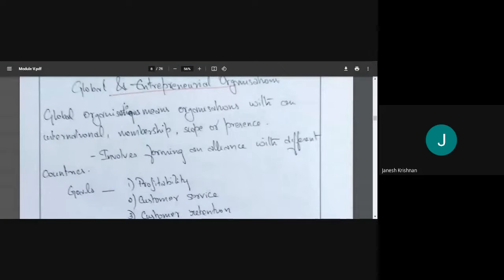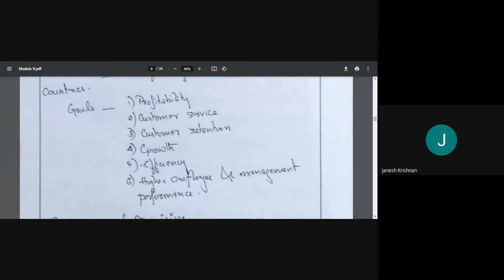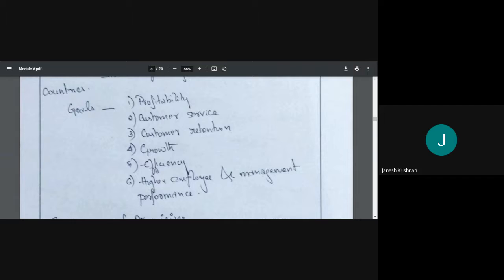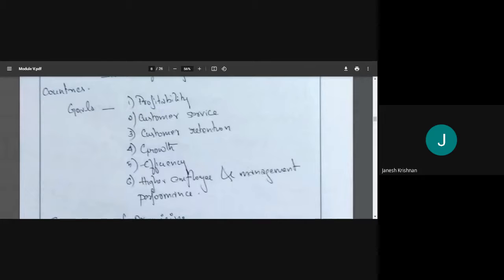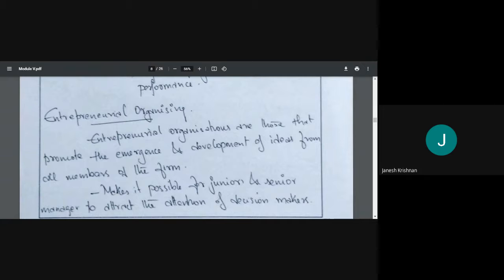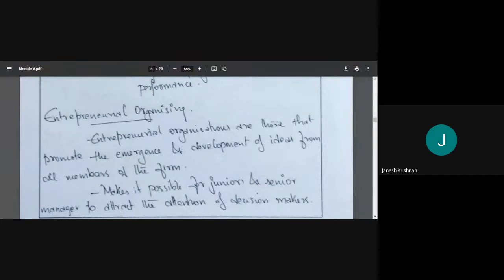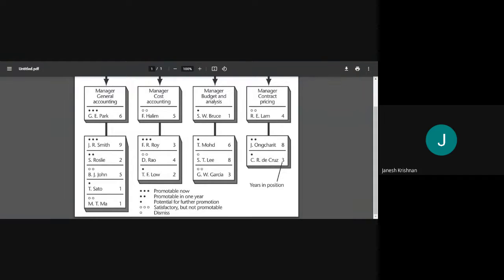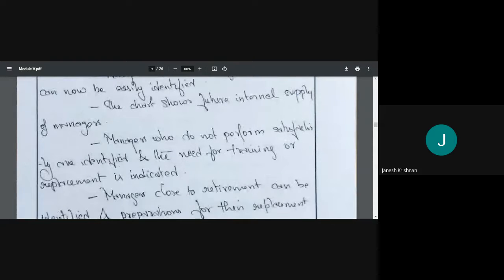HS 300 POM MODULE V PART V MATCHING PERSON WITH THE JOB